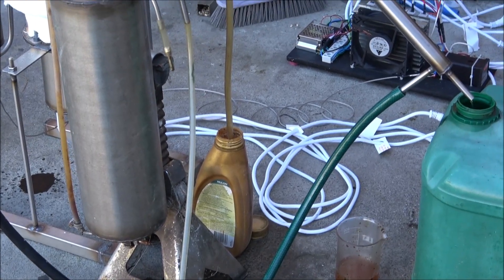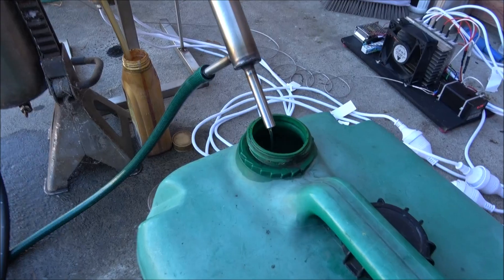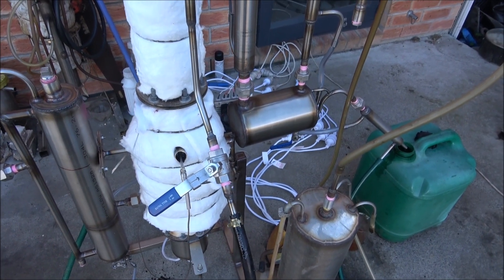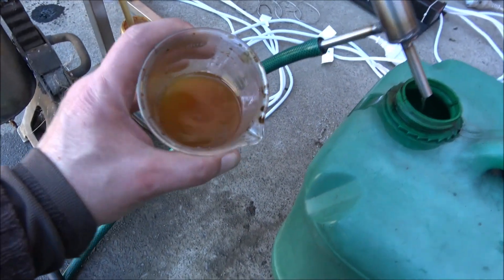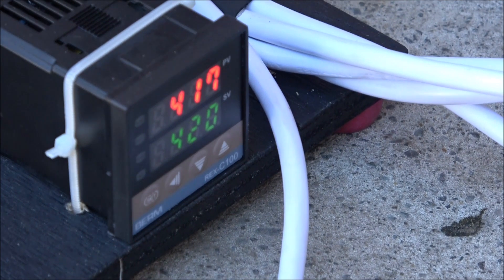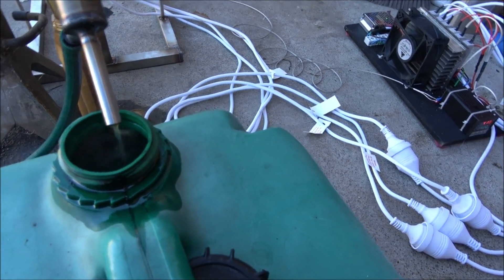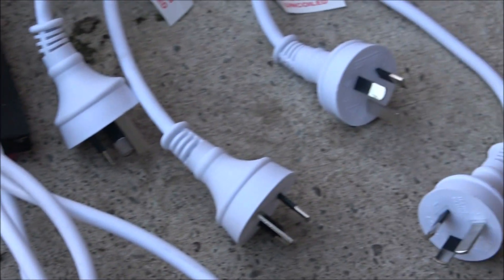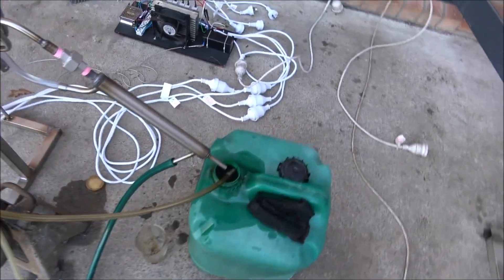6kw oil still - WMO to diesel.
The 6KW continuous waste automotive oil distiller. Performing a test run, processing some awful quality used engine oil.
Waste motor oil to diesel 24L per hour still construction plans